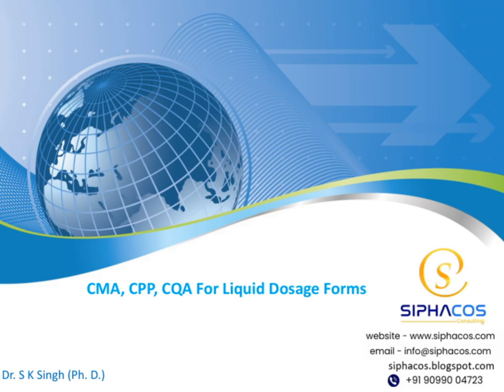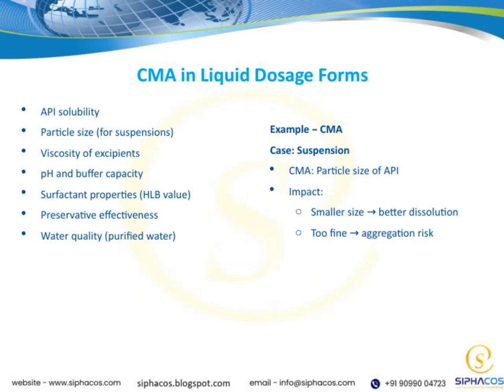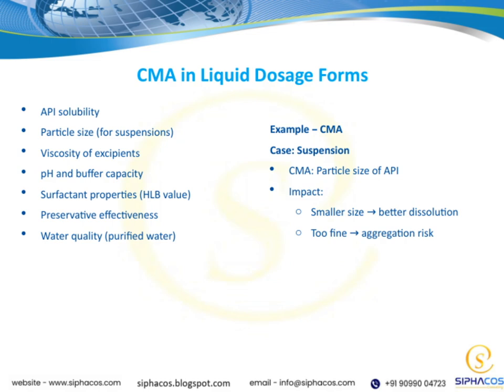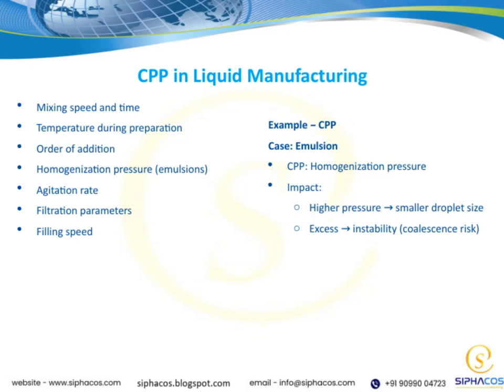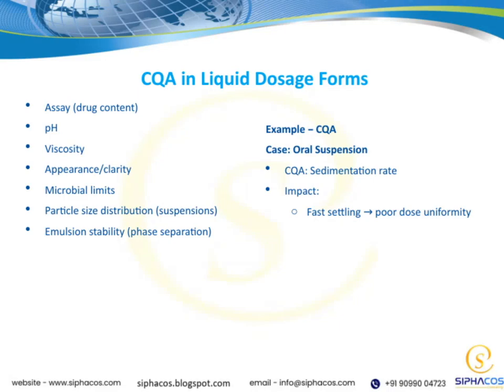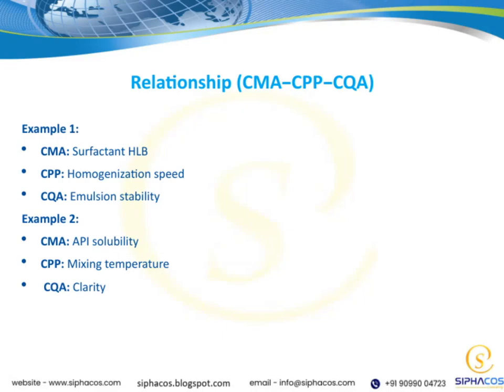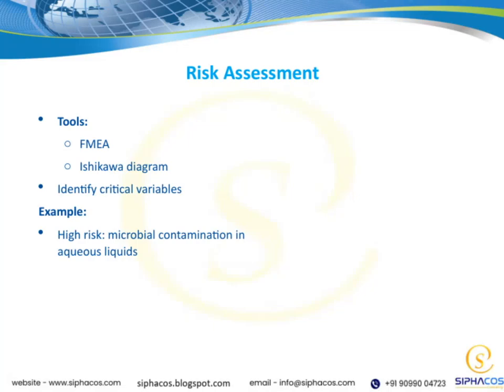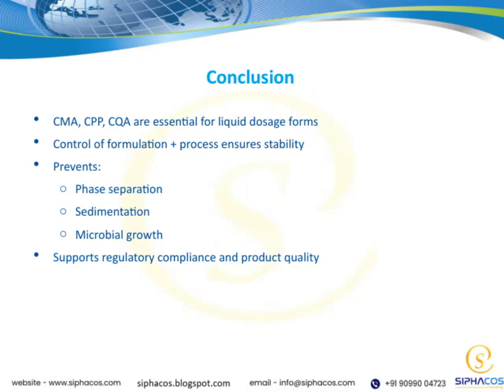#421 SIPHACOS CMA, CPP, CQA For Liquid Dosage Forms